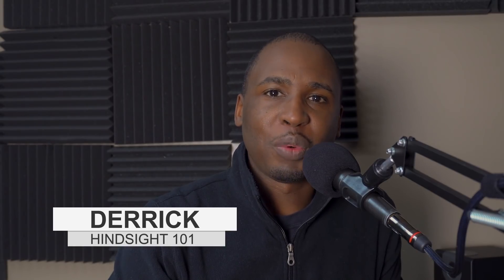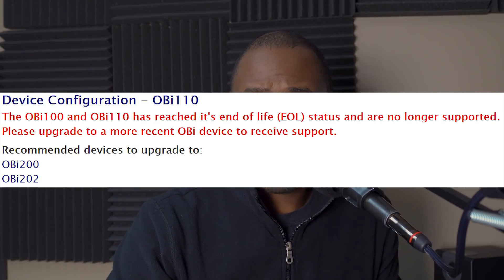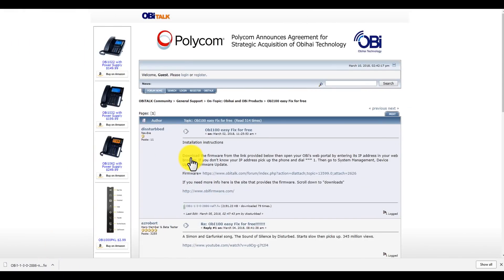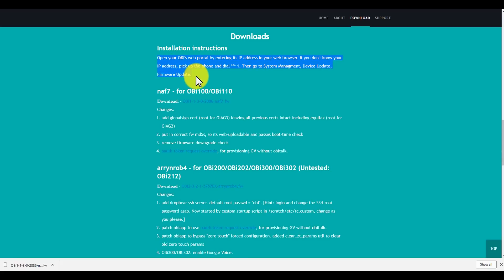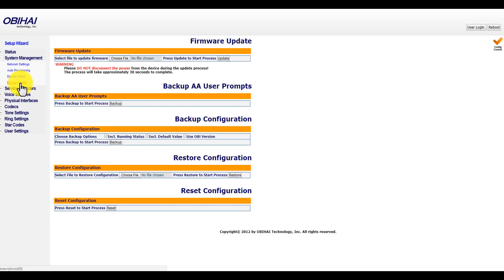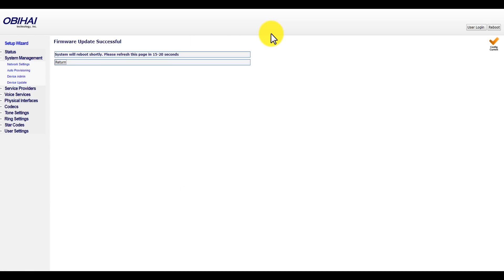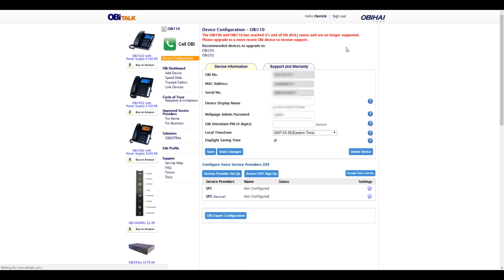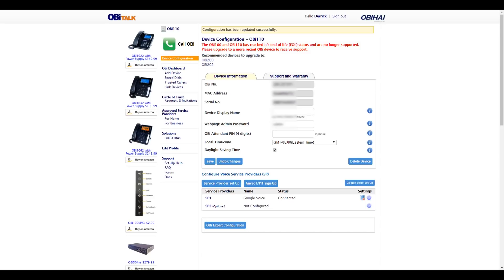Google Voice and Obi not connecting FIX 2.0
UPDATE 6/8/18 - Some people are still experiencing issues after applying this method. Google is implementing another update on 6/13/18, once that is completed I will do a follow up on what you can do to fix your issues.

This is an update to a previous video "Google Voice and Obi error FIXED". The is a free option compared to my other video where a small fee had to be paid. If you are having trouble with your Obi 100/110 connecting, then check out this video.

Links:
Firmware download

Channel description:
Ever say to yourself "I wish I would have known that earlier". Well my site tackles that question, from experiences I've gained in everyday life. Things such as buying a TV, fashion for the workplace, leasing a car and much more. This is an open forum where you can ask questions and hopefully learn from my experiences and from my closest colleagues.